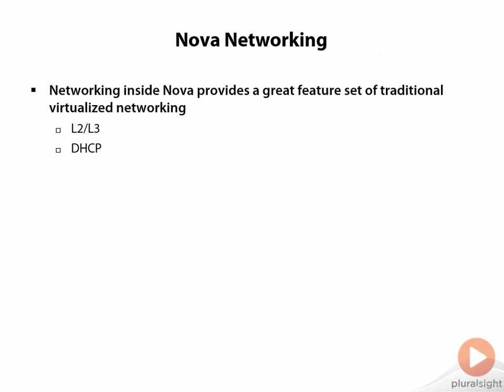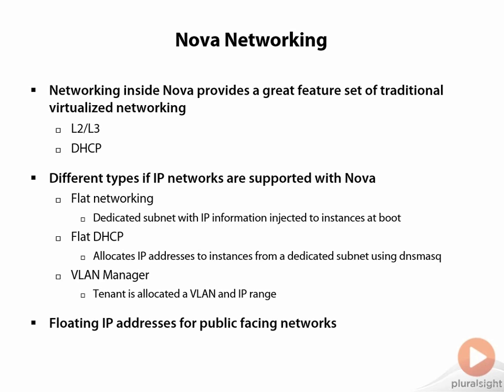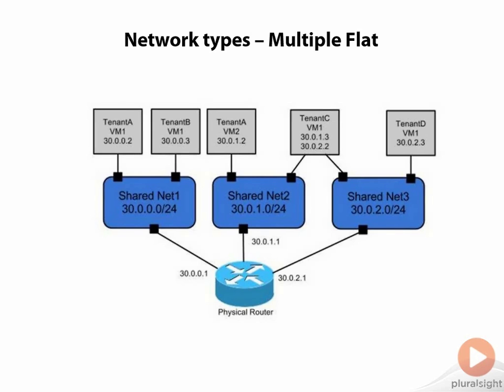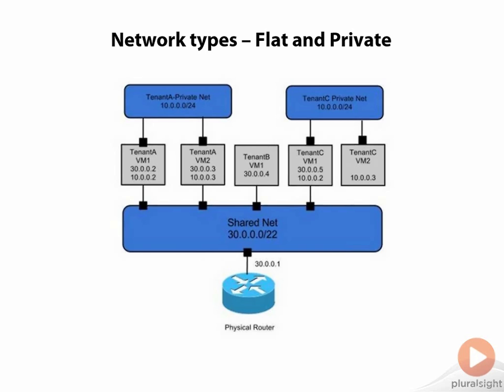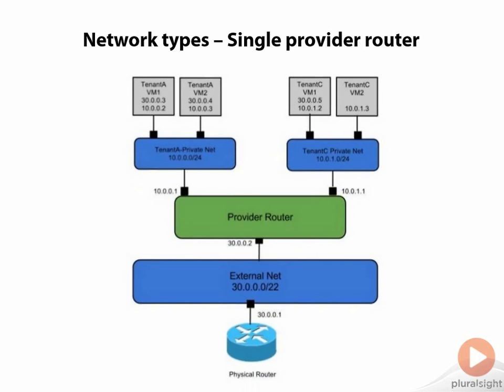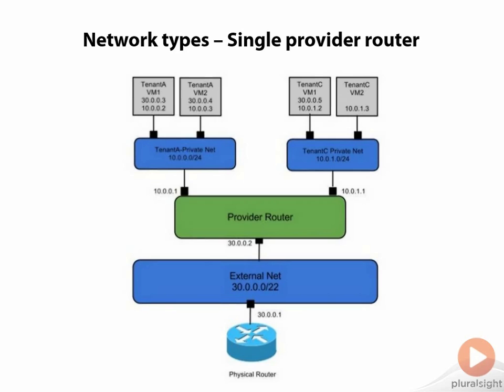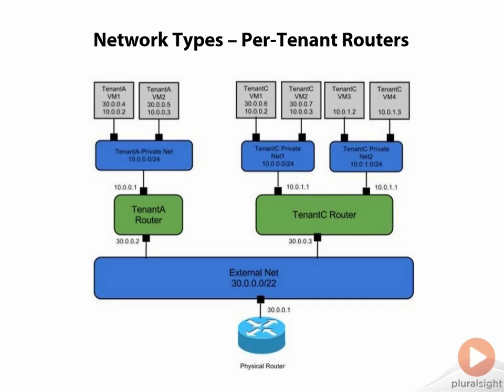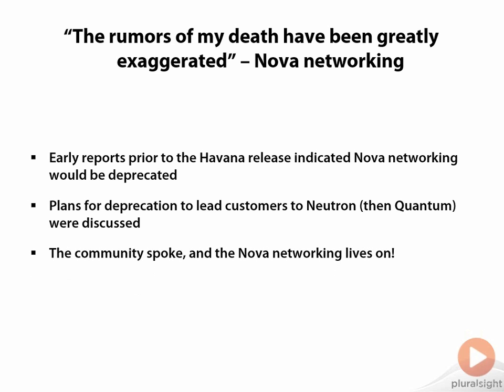05 Nova Networking